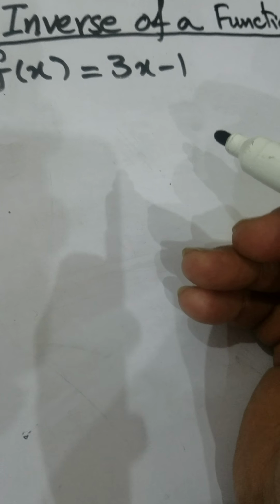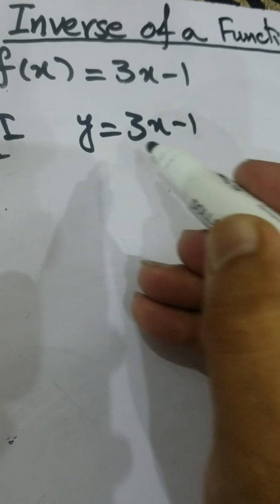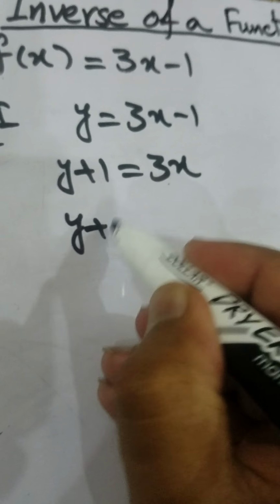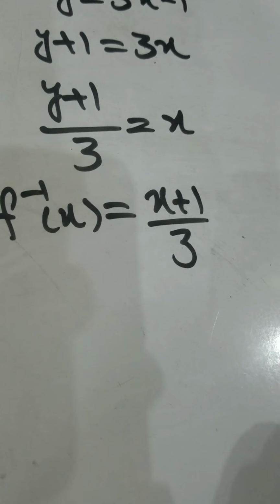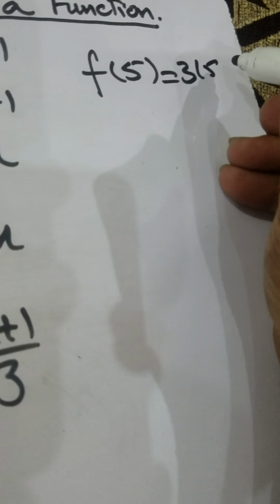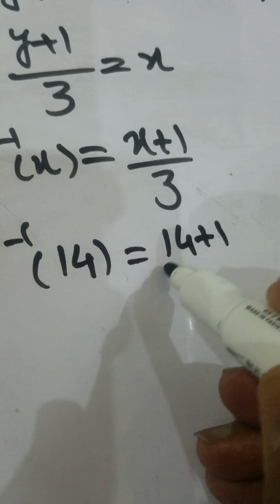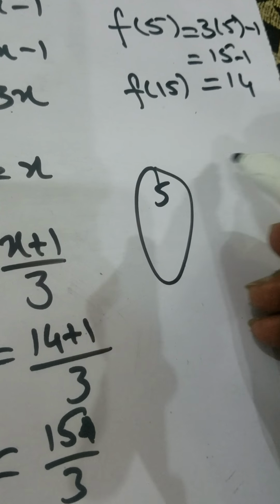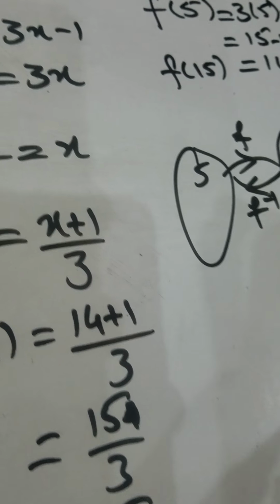Inverse of a function. O/A Levels.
How to find inverse of a function, what is inverse of a function, O/A Levels.